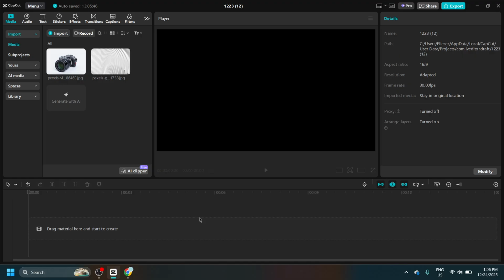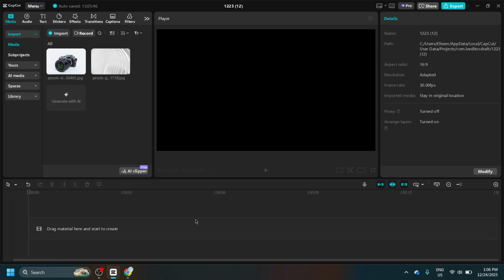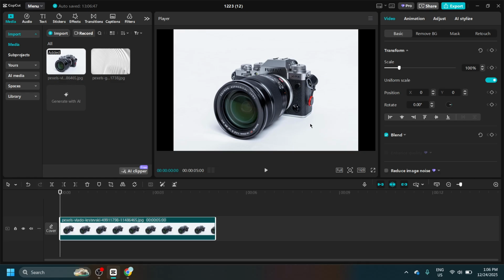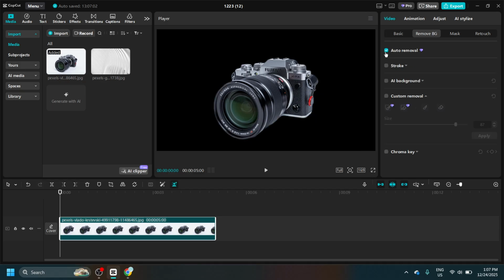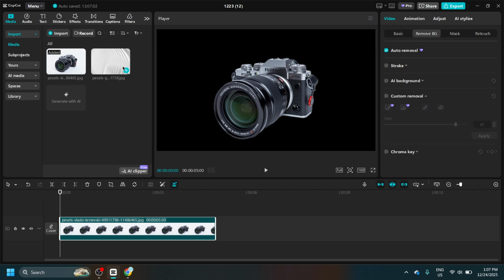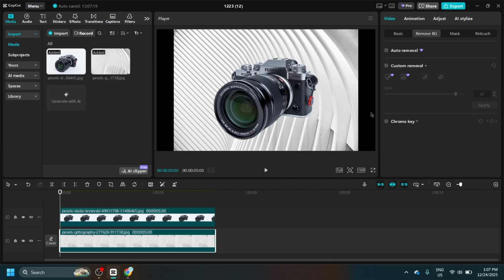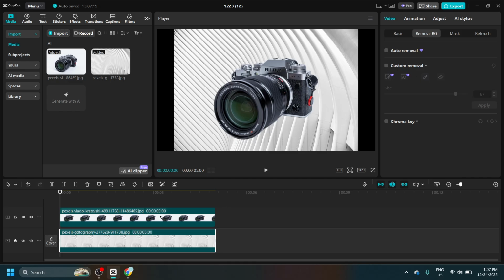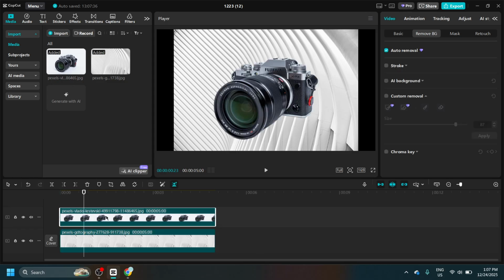How To Add Solid Background Color Layer (Tested)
In this video, we discuss how to add solid background capcut layers to enhance your video layouts and text overlays. We explore the capcut color layer tool and background color tutorial steps to help you customize your capcut canvas color easily.

00:00 Intro
00:15 Open Cap Cut and Create a New Project
00:34 Add Image or Video to the Timeline
00:56 Remove the Background
01:30 Add a Solid Background Color
02:04 Final Adjustments and Playback
02:14 Export and Share